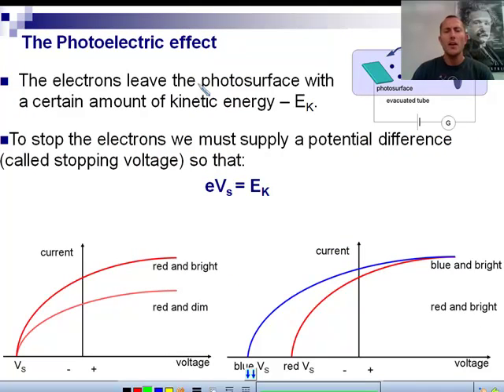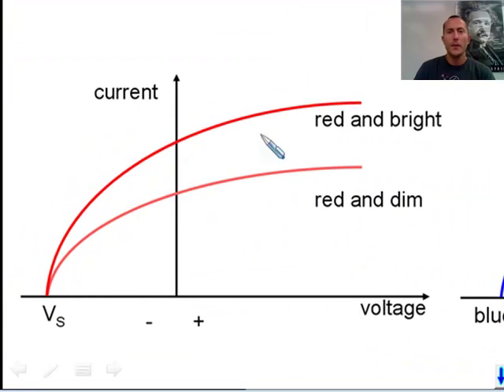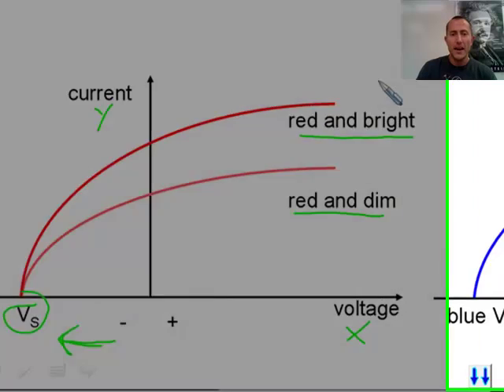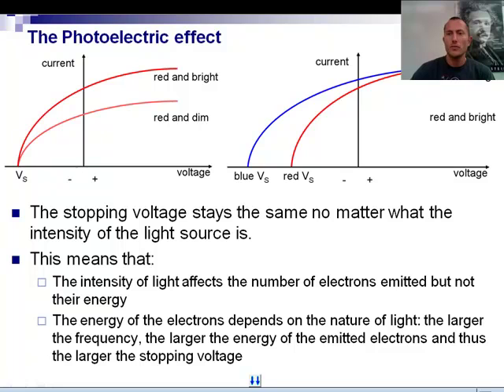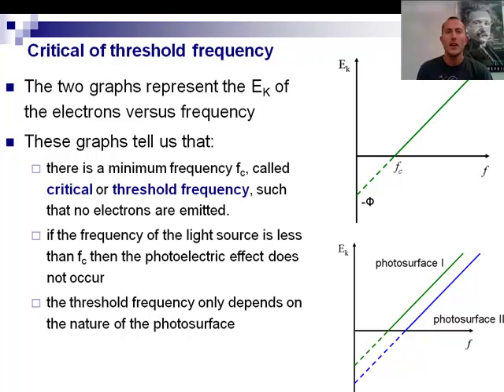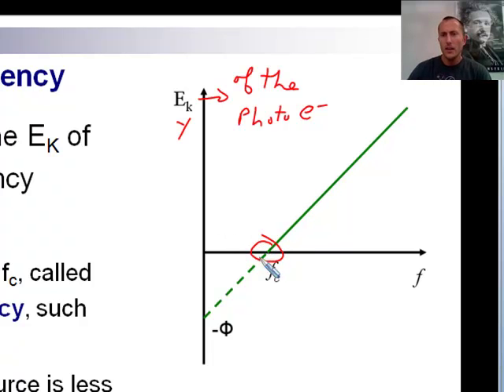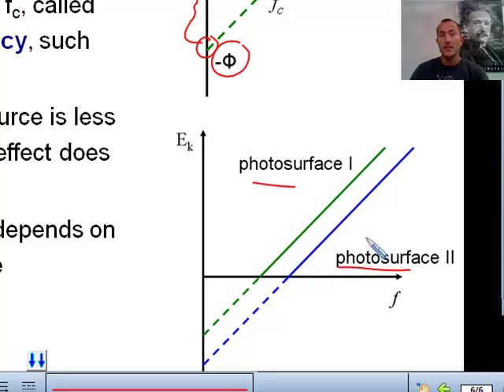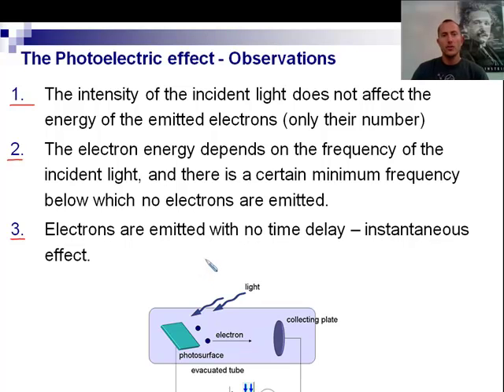B 1b Photoelectric Effect 2